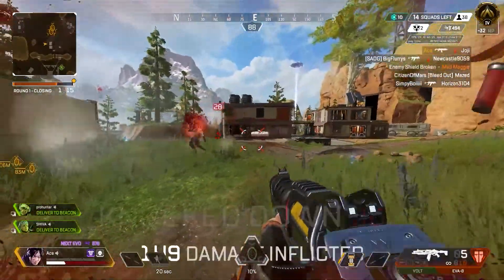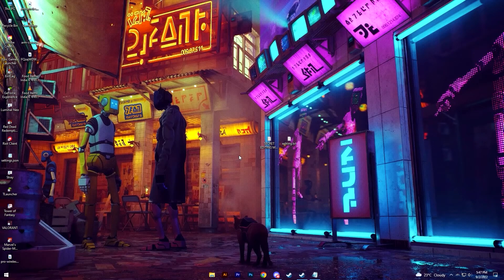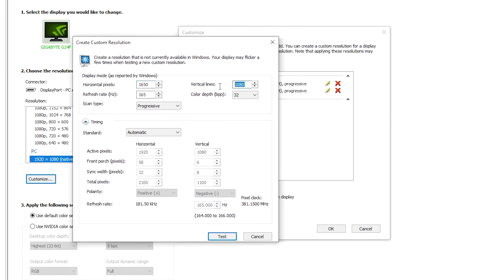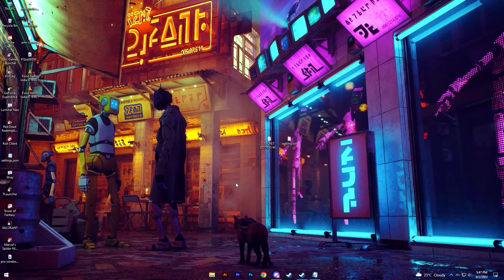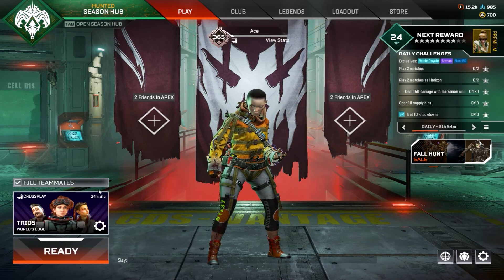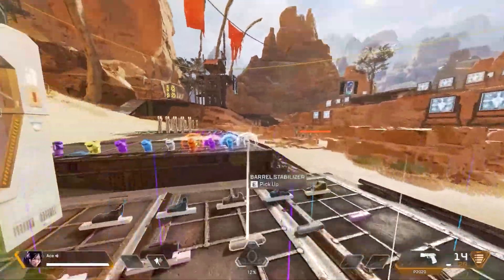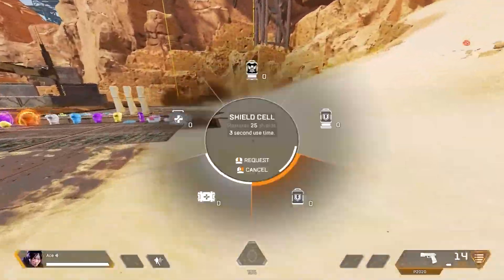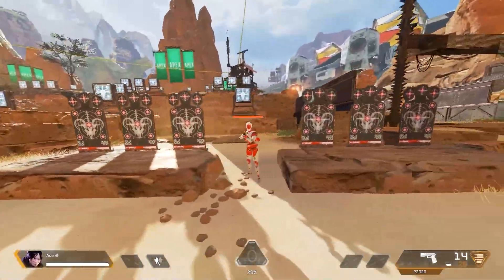How to use STRETCHED resolution (No Black Bars) in Apex Legends Season 14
A simple and quick tutorial to use custom stretched resolution in Apex Legends